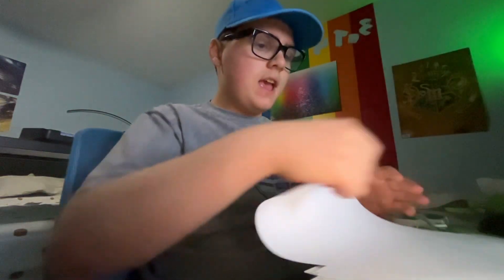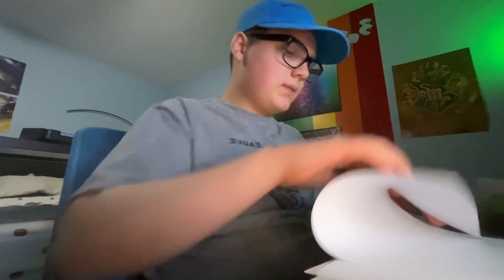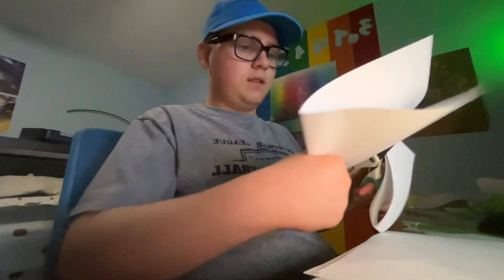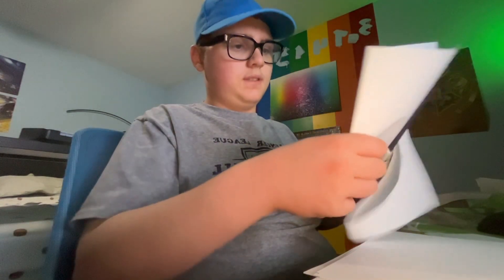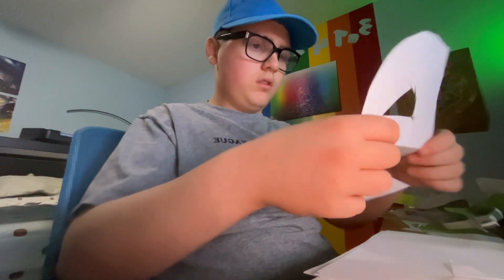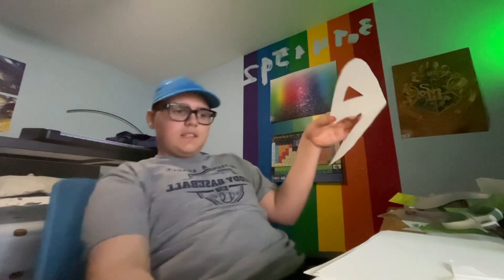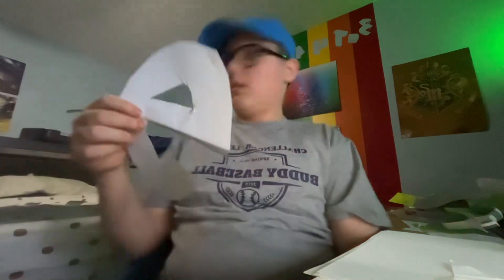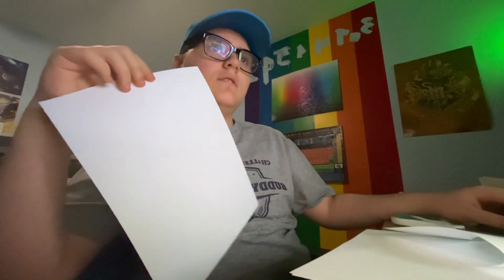How to make a lowercase e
Welcome to Andrew Does Everything on YouTube! Do you know how to make a lowercase e? Allow Andrew Does Everything to show you how to do it!